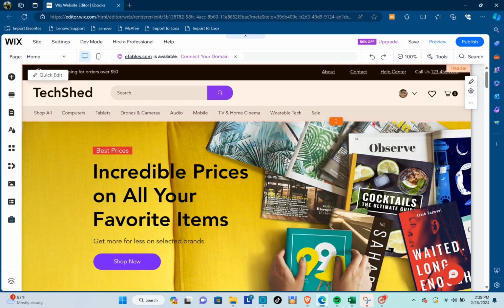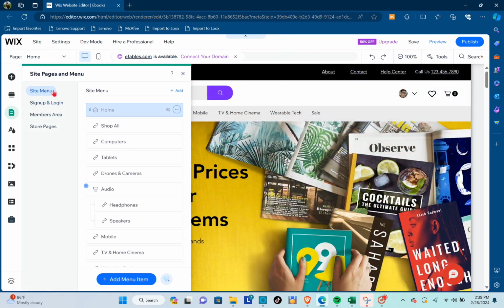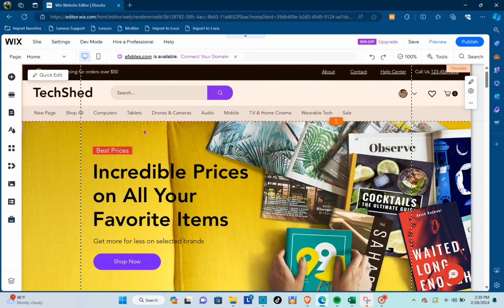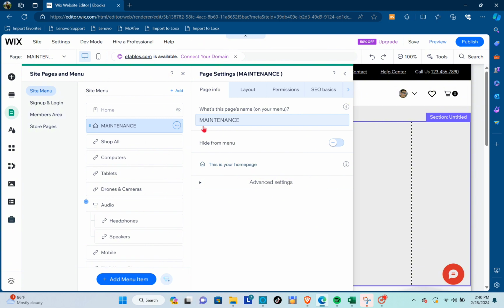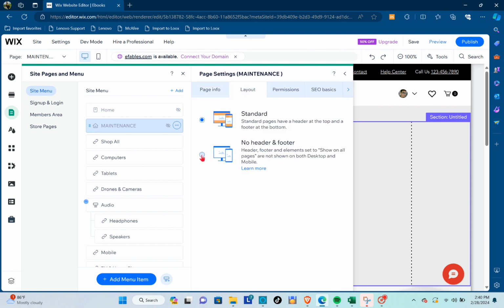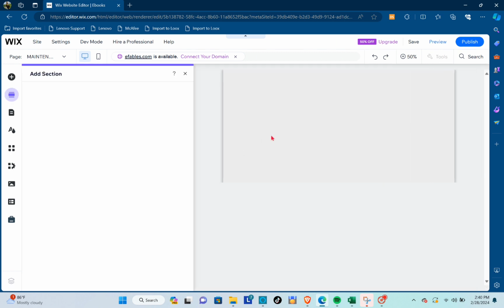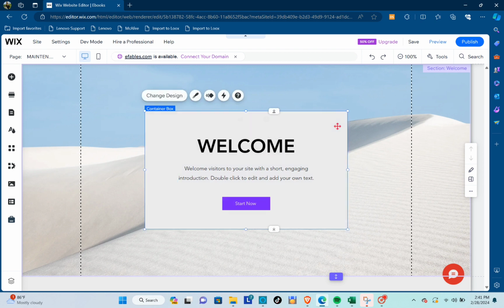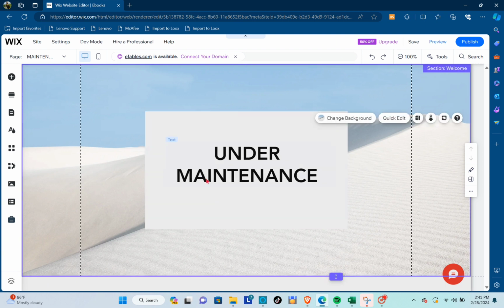How To Put Wix Website Under Construction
Learn How To Put Wix Website Under Construction